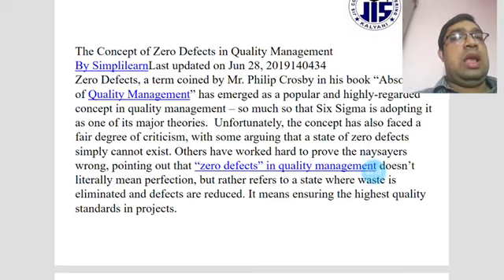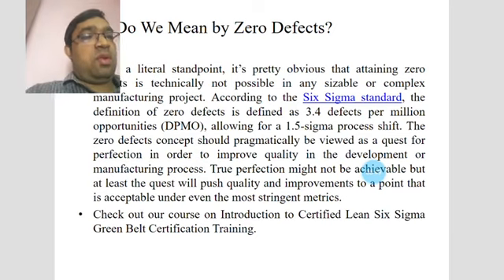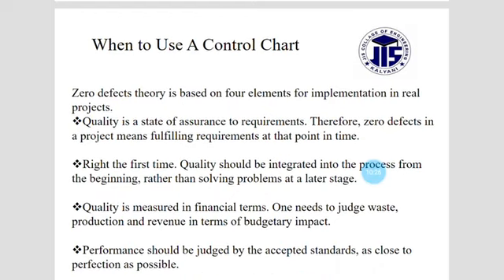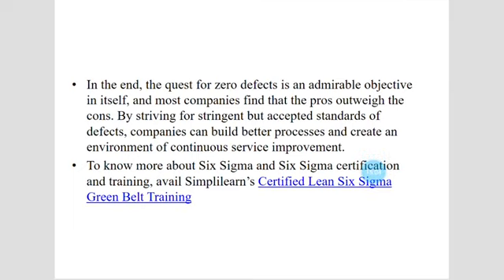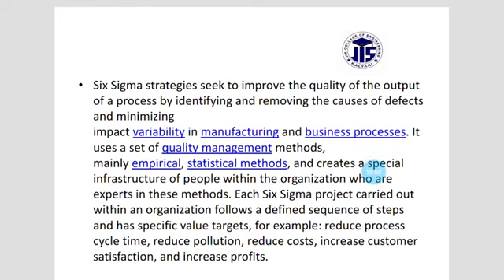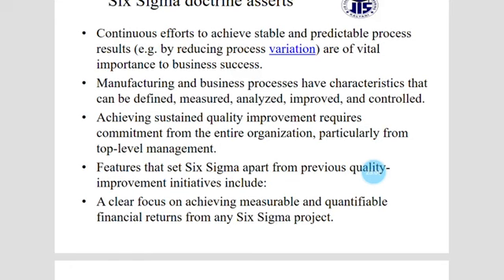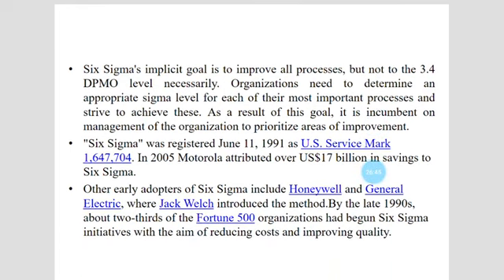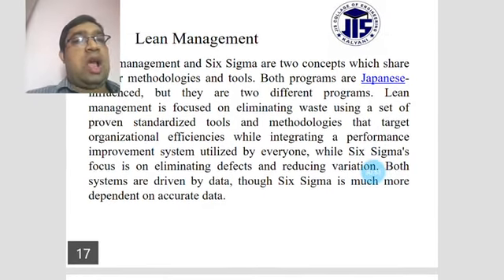L-17 | Zero Defects Program